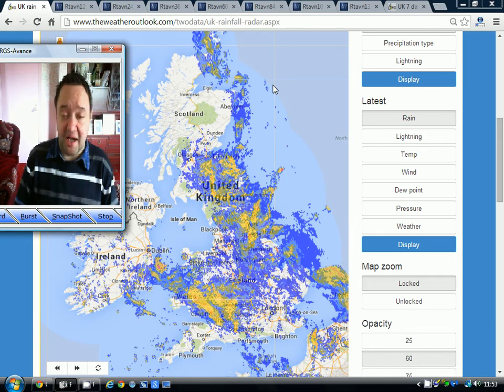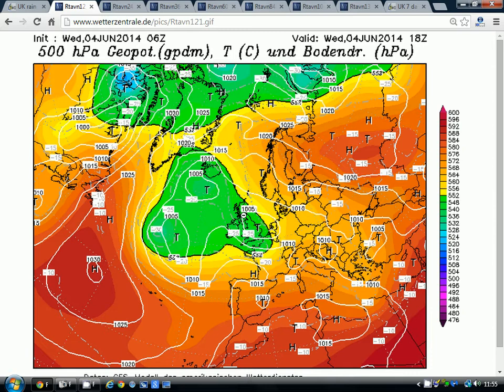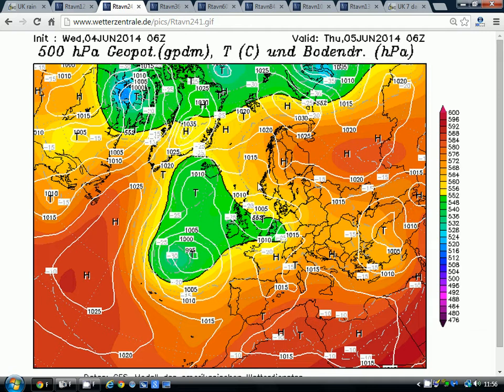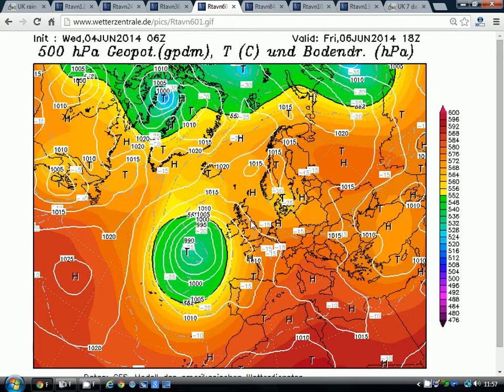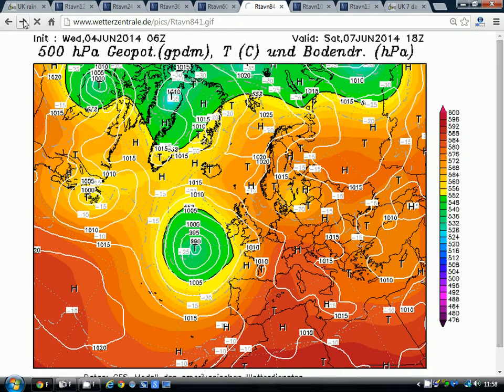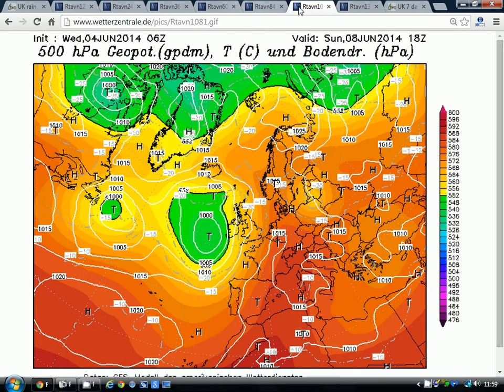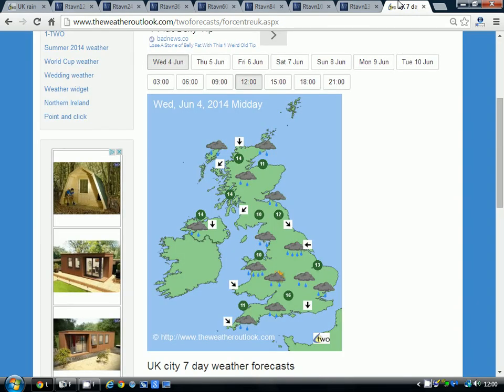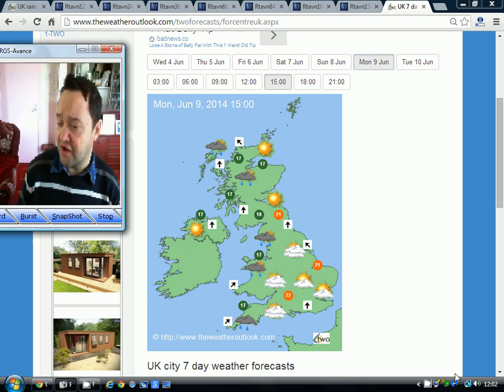Five Day Forecast (4-6-14)